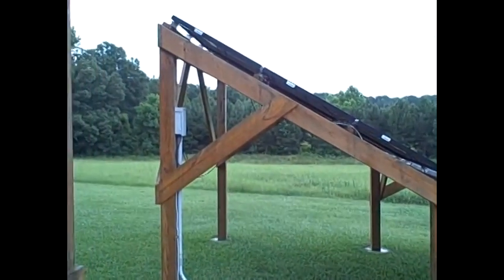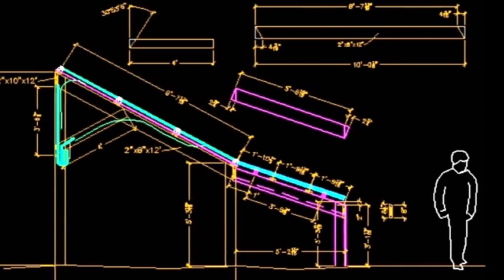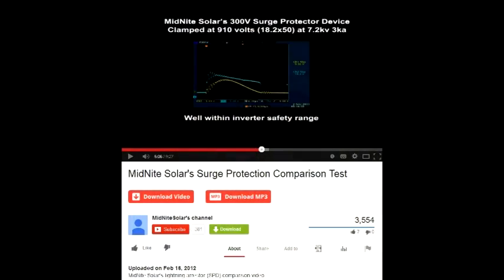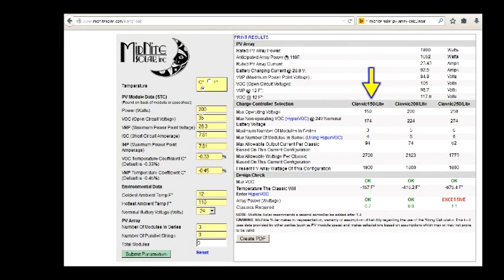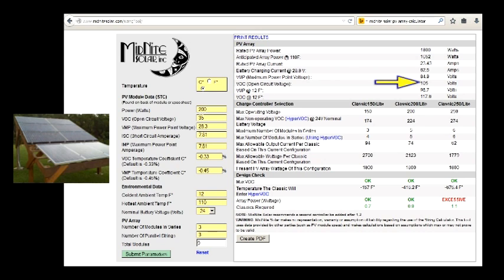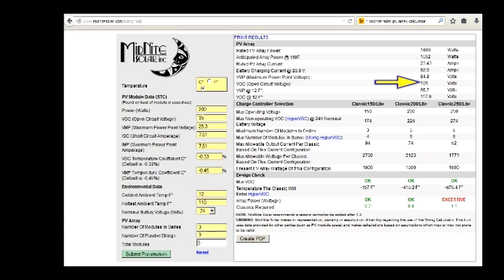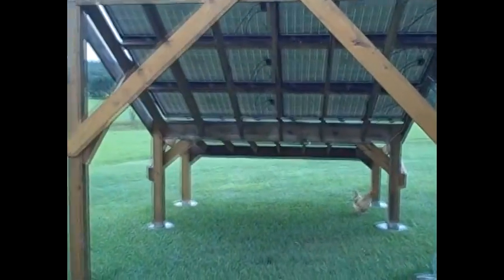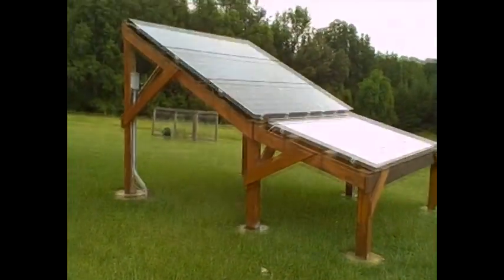Wood framed off grid solar array and Midnite Solar sizing tool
This is our off grid solar array mounted on a wood framed structure. Midnite Solar has a very handy sizing tool that will help you calculate your solar panel configuration with their charge controller. I've shown or setup with this sizing tool from their website. The link is below.